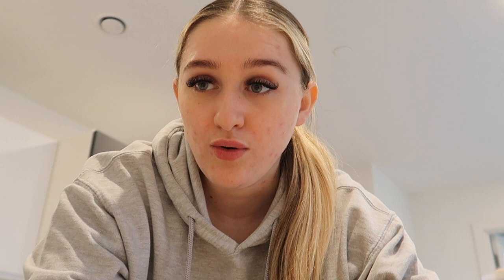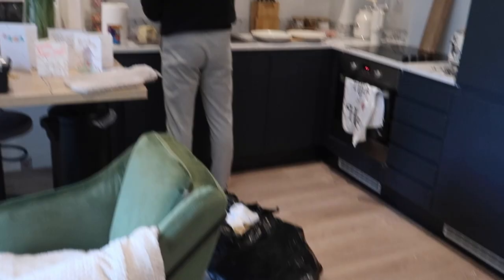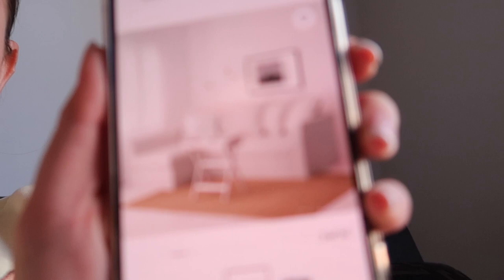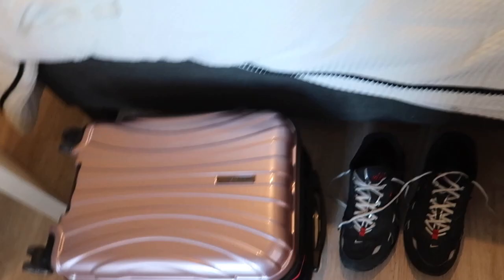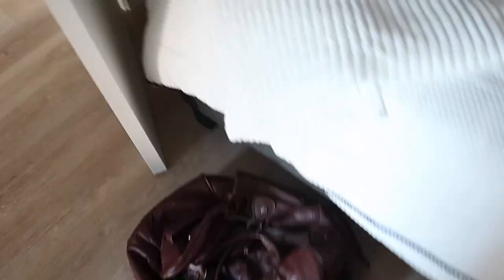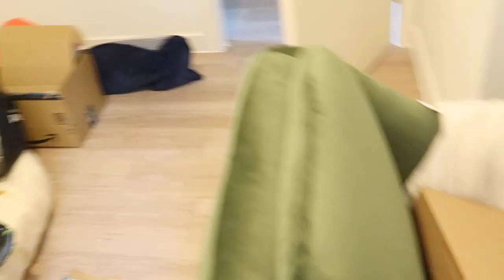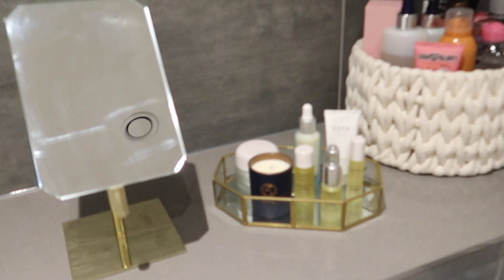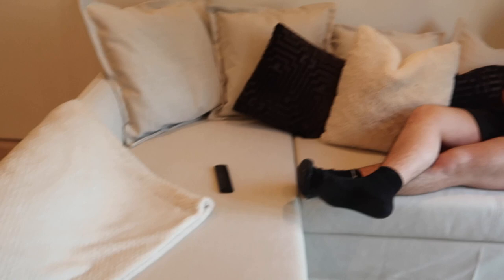MOVING TO THE CITY VLOG! City apartment move to Manchester - organising and moving process